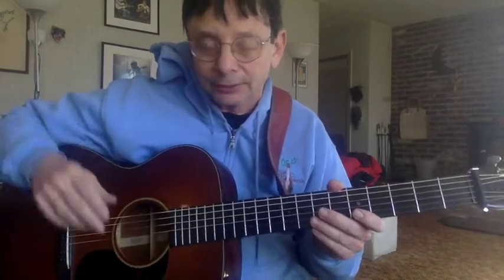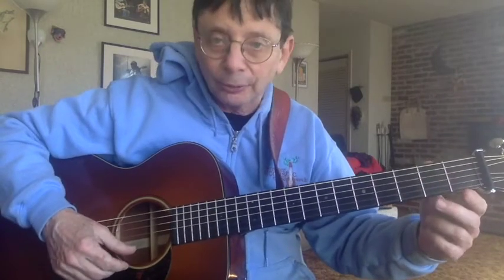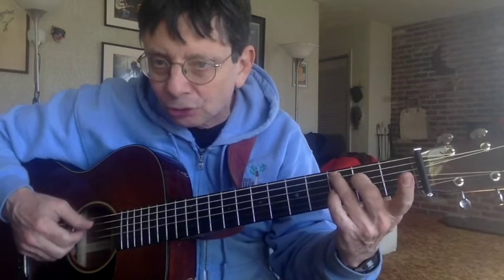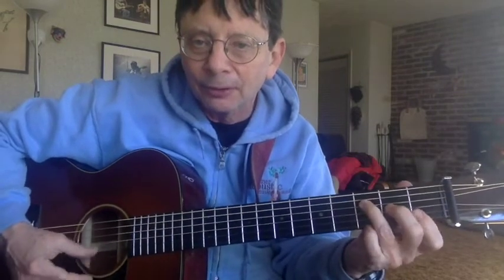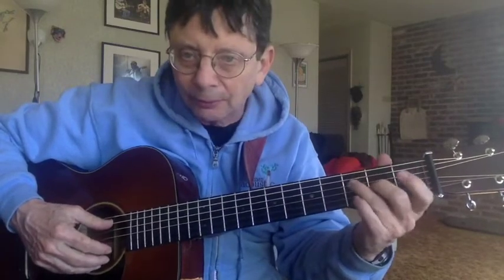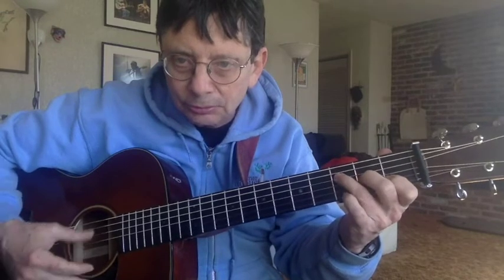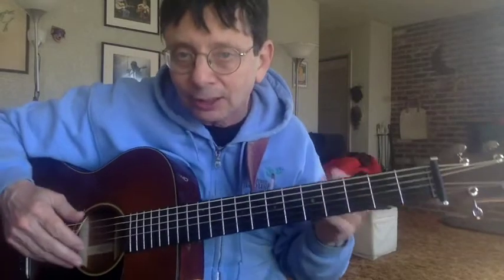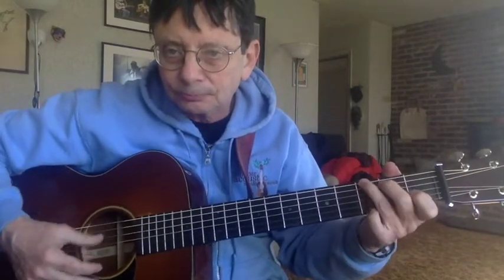gtr pre school 3